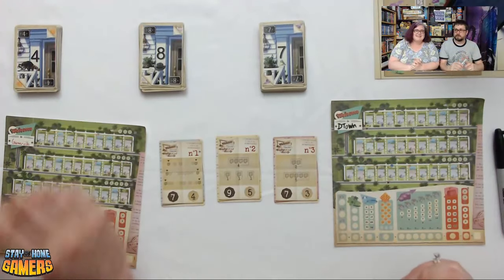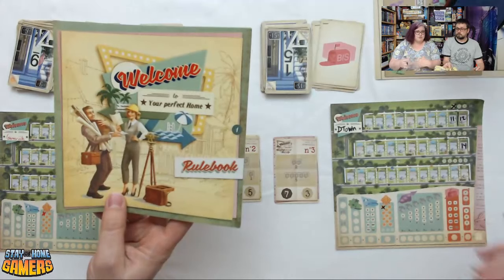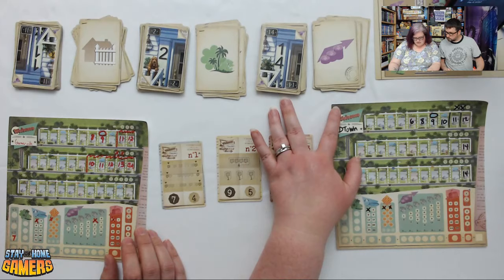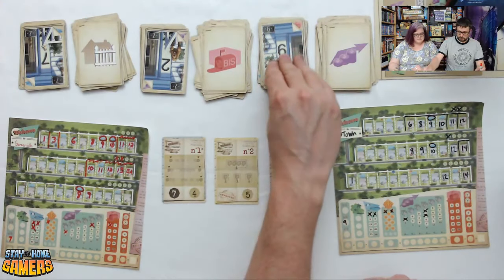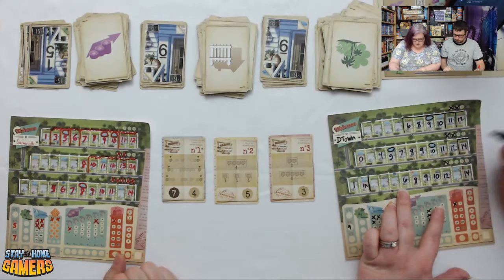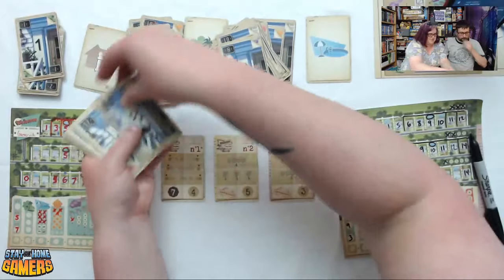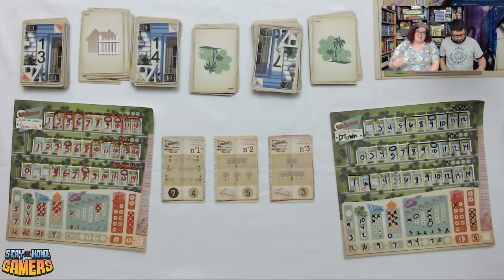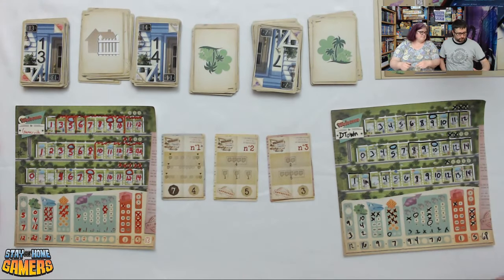Welcome To...Your Perfect Home Play Along! [2 Player Playthrough]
Tonight we play the popular "roll and write" (or as one of our viewers said, flip and write) game Welcome To...Your Perfect Home published by Deep Water Games. This is a game where we get to build our housing subdivisions in the 1950s.

We briefly go over how to play Welcome To and invite you to play along with us if you have the game! Using the construction cards and city contract cards we have on the table, build your own housing development and compare your score to ours. Make sure to tell us your score in the comments!